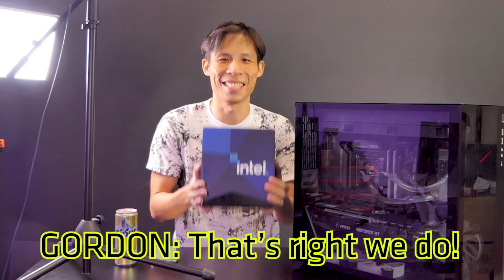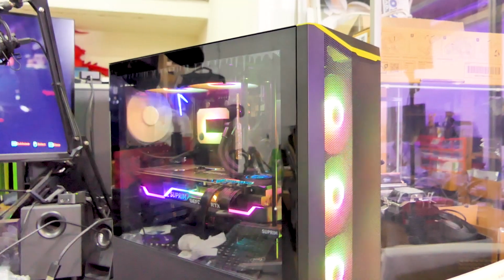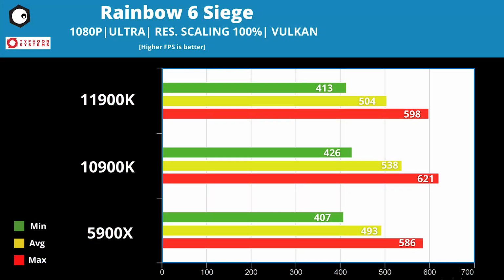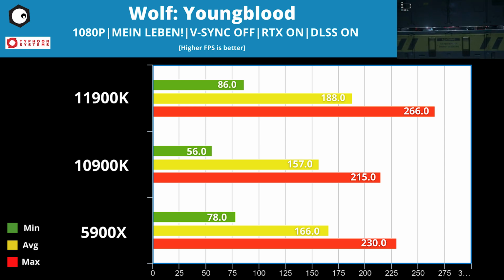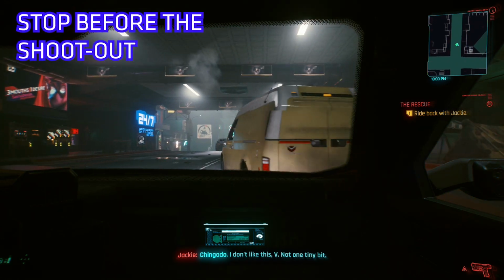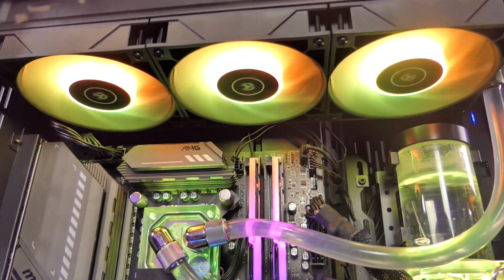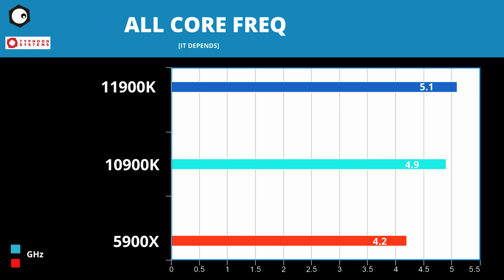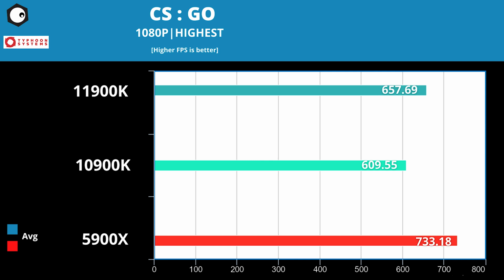Intel i9 11900K In Depth Review! Worth It? (1440P Benchmarks)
Intel 11th gen CPU is HERE! It is time for us to review the Intel Core I9 11900k!
Will the Intel Core I9 11900k will be a worthy successor to its previous great? WATCH TILL THE END OF our review to find out! The Intel I9 11900K is Intel's top of the line 11th gen Rocket Lake CPU; 8 cores, 16 threads, how does it stand against the Intel 10900K and the worthy AMD competitor? Let's find out!

**GET YOUR INTEL I9 11900K TEST PC SETUP HERE**
MSI MAG Z590 Tomahawk WiFi
G.Skill 16GB DDR4 Trident Z Neo
MSI RTX 3090 Gaming X Trio (Ventus edition)
Corsair AX1600I​
Lian Li PC-O11DX 011 DYNAMIC

**TIMESTAMPS**
0:00 - i9 11900K In Depth Review Unboxing and do comment!
0:43 - i9 11900K Specifications
1:24 - How to test the i9 11900K?
2:13 - Benchmark Time!
2:36-  i9 11900K Gaming Benchmarks
6:53 - i9 11900K Productivity Benchmarks
8:08 - What's the COST of getting the i9 11900K?
10:26 - Do we recommend the i9 11900K?

Core i9 11900K vs i9 10900k - Benchmark Test in 10 Games